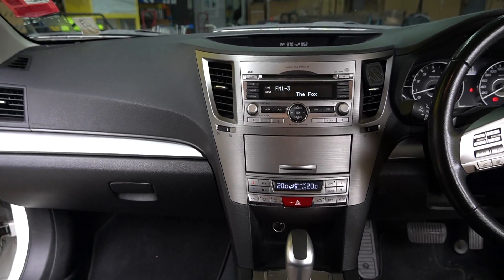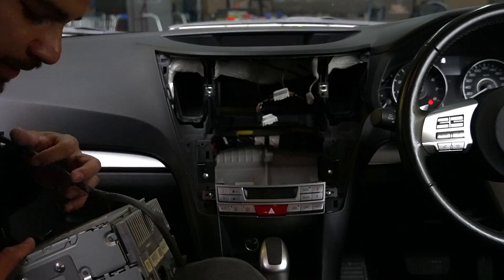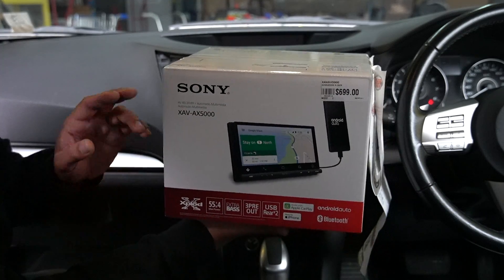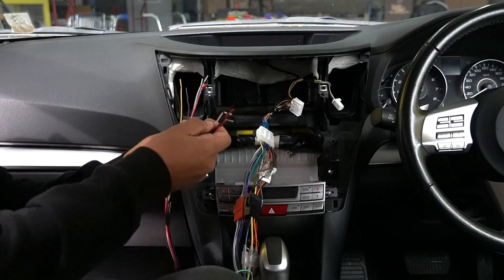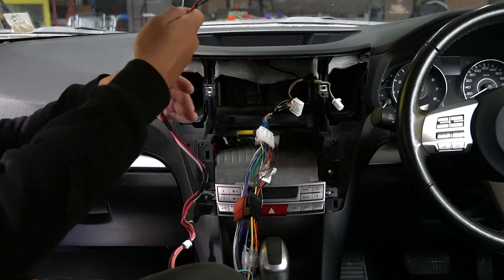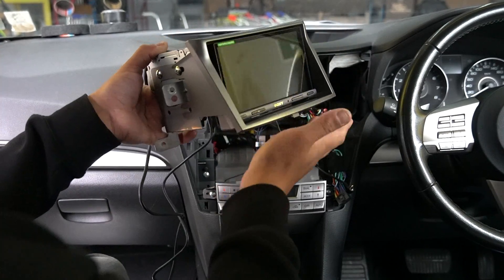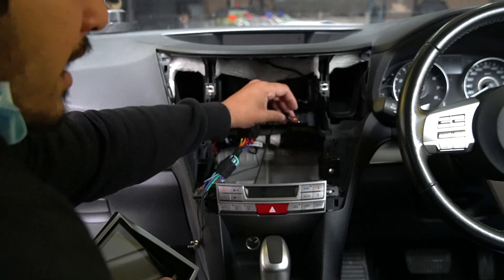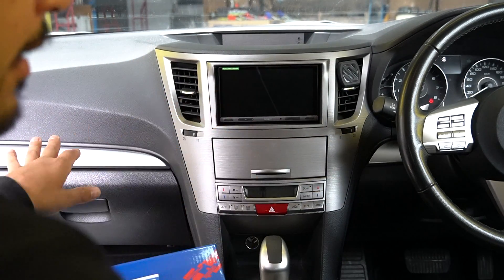How to add CarPlay to a Subaru Outback.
Today we are looking at how to add CarPlay to an older Subaru. In a vehicle like this, we need to replace the genuine head unit. Our customer opted for the Sony XAV-AX5000.